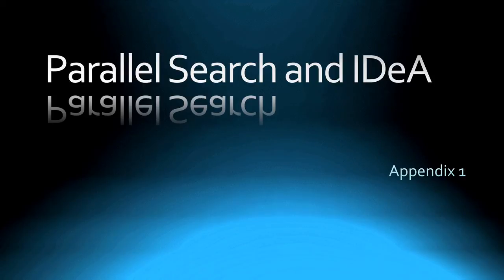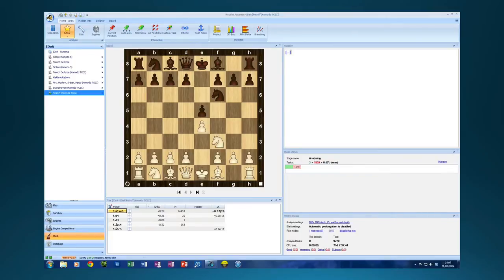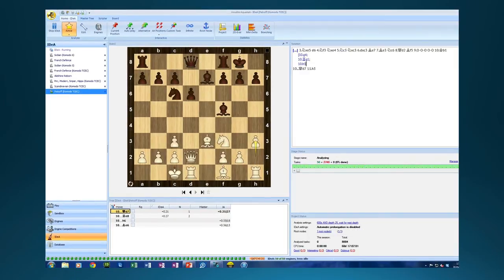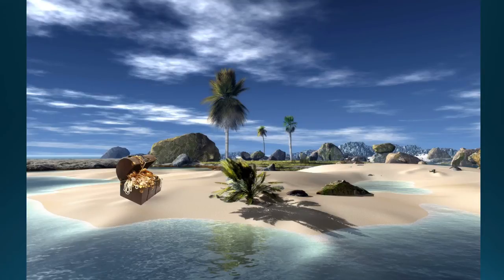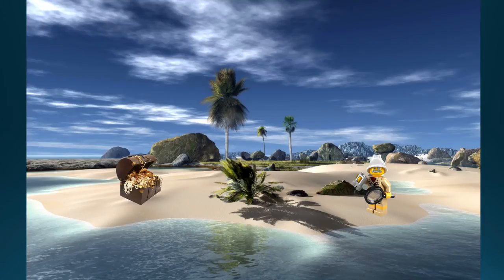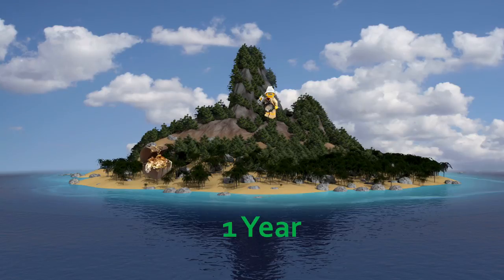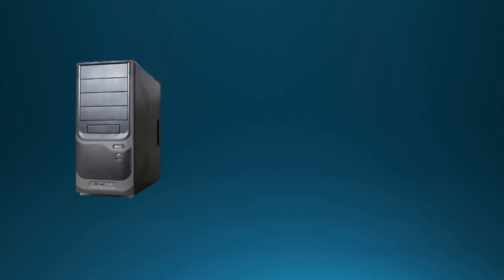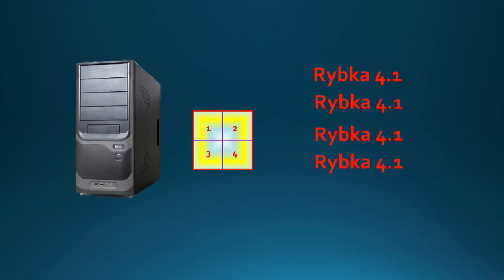Appendix 1: Parallel Search and IDeA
Why IDeA manages threads the way it does.
Turn visual settings to max.